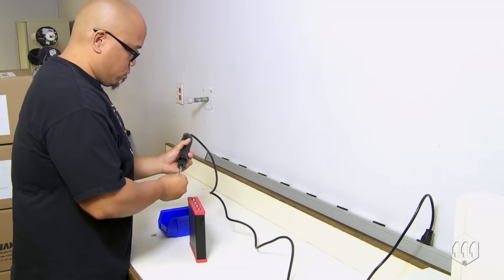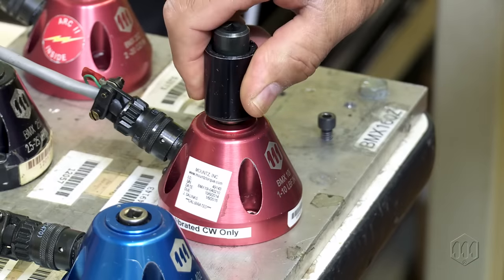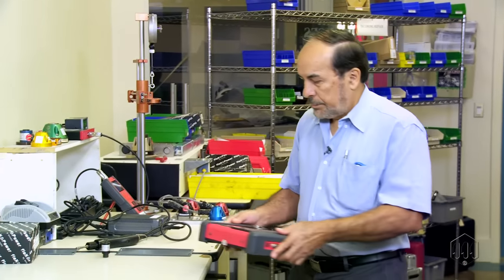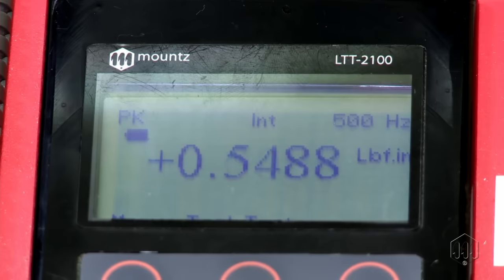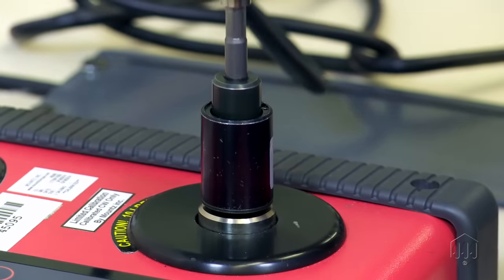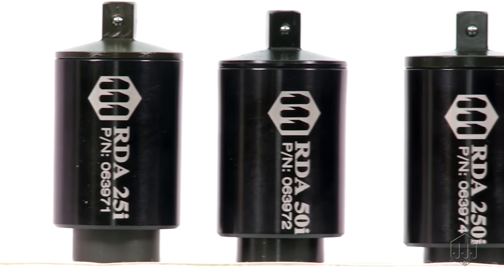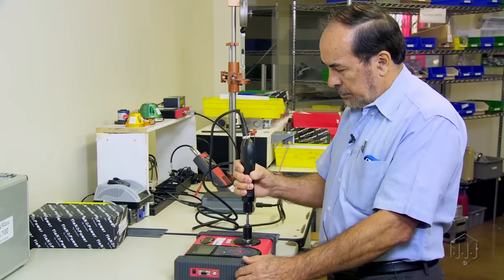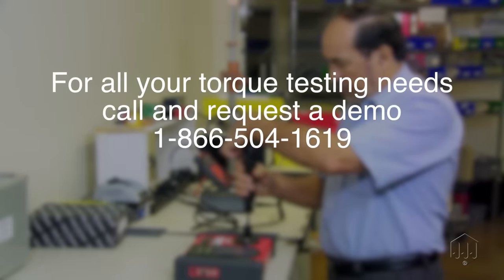Testing Power Tools with a Quality Joint Rate Simulator - Run Down Adapters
The purpose of using a RDA is to simulate the fastening process of a screw. These durable run down adapters by Mountz are designed to provide consistent and reliable torque readings for use with power driven torque control tools. The RDA reduces the impact and irregular peaks that cause poor repeatability. With 50 years of experience, Mountz is a pioneer in developing torque testers and sensors. Talk with a torque expert. Have a Mountz representative visit your facility and provide a torque testing demonstration.